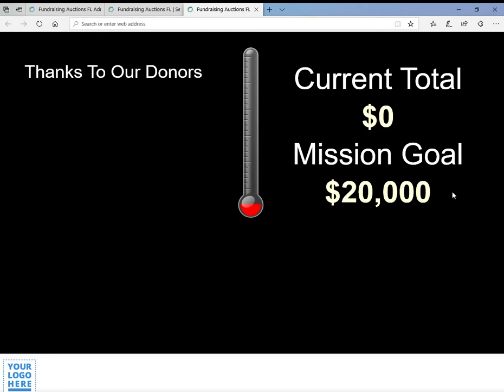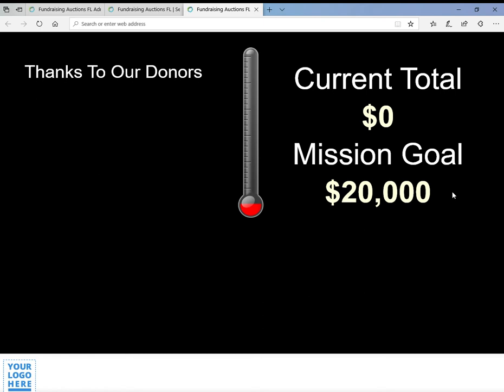Fundraising Auctions Pledge and Giving from the Heart system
If you are collecting pledges, also called a gift from the heart, from your donors at an event our software can help you